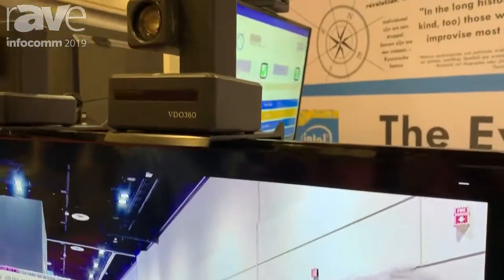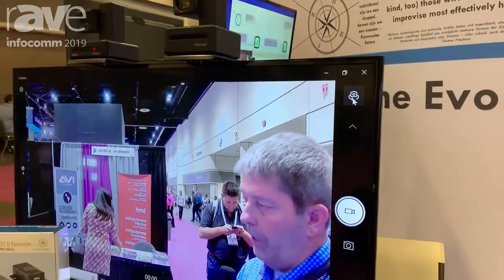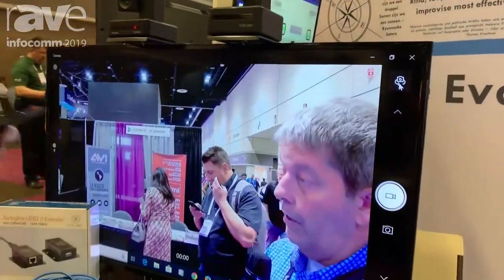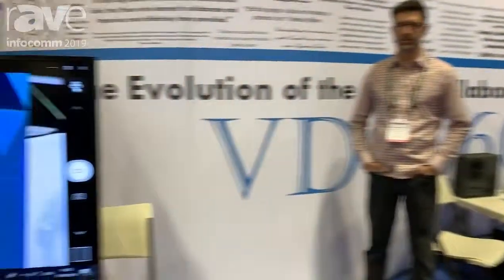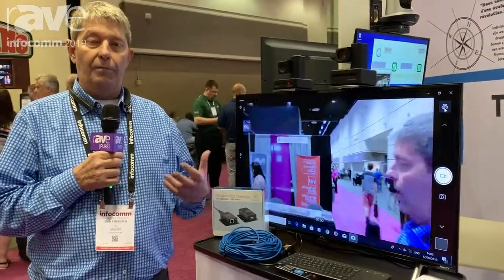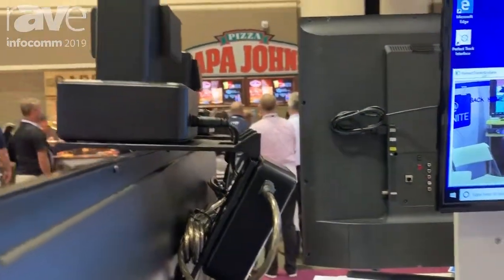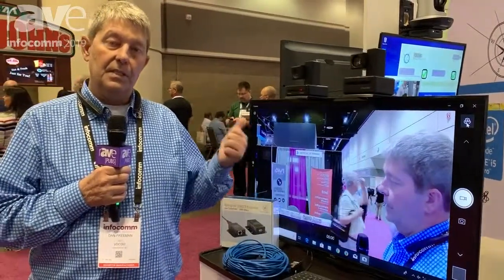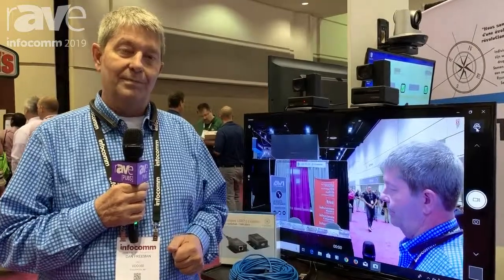InfoComm 2019: VDO360 Demos the CompassX PTZ Camera With 10x Optical Zoom and 10x Digital Zoom